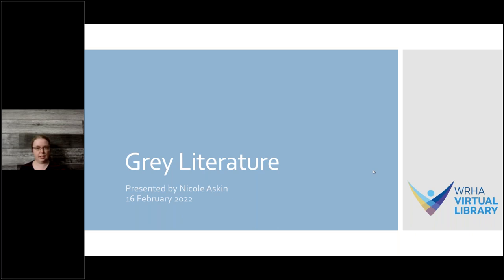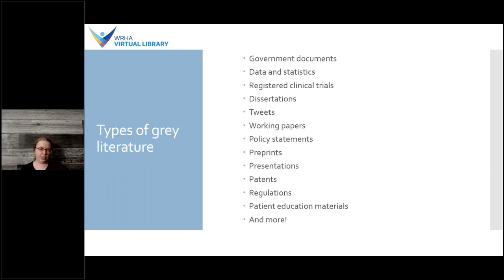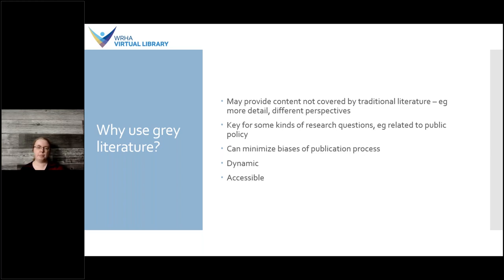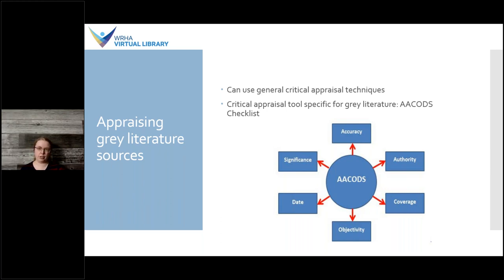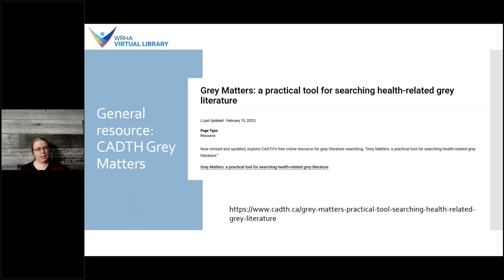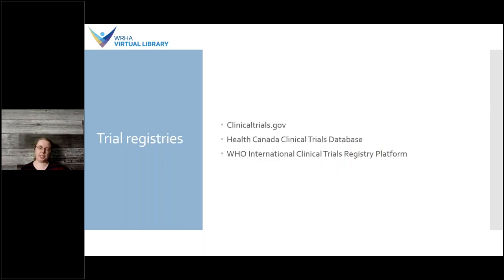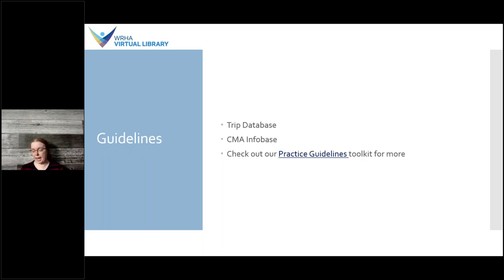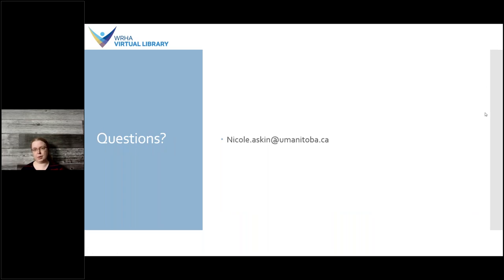WRHAVL Webinar: Grey Literature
What is grey literature and how can you find it? Learn with the WRHA Virtual Library.